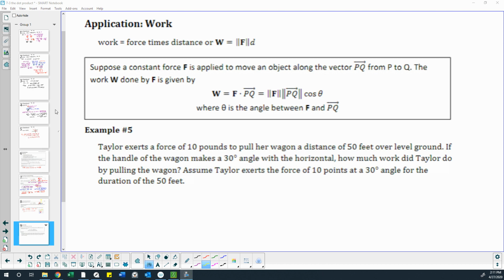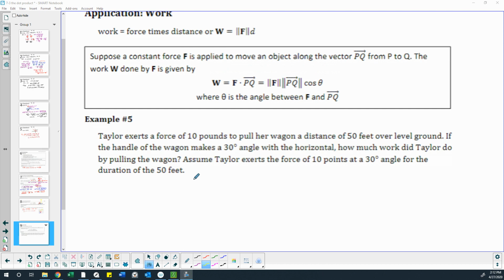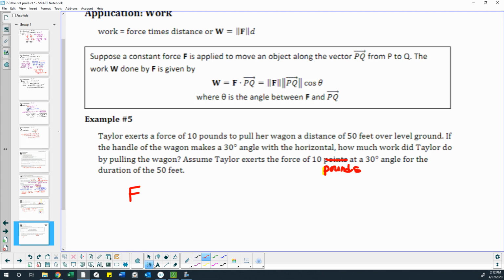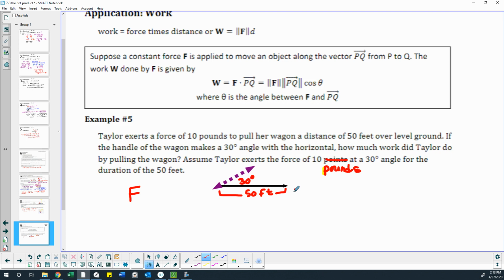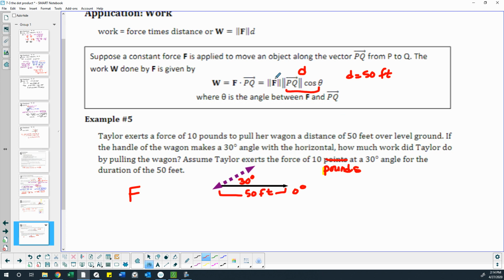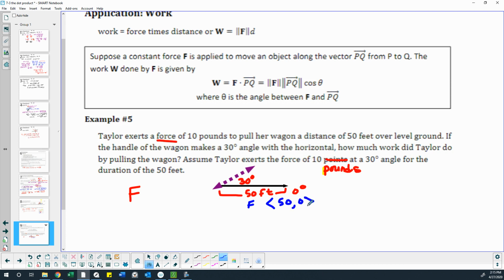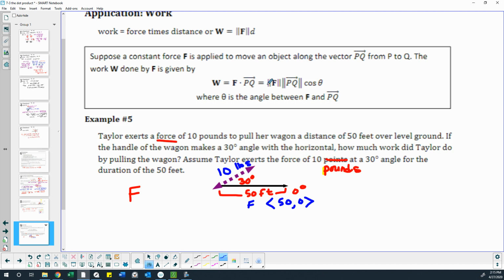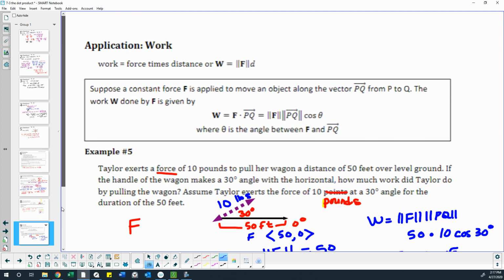Math 1060 SLCC 7.3 video 4 work force distance